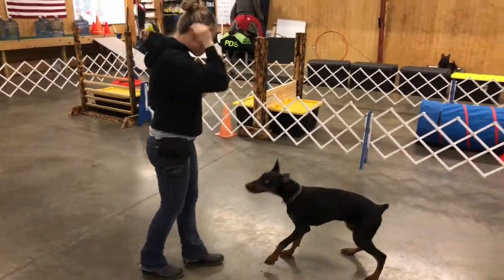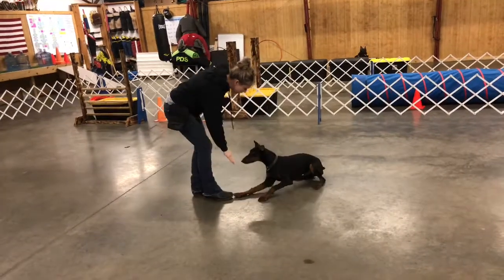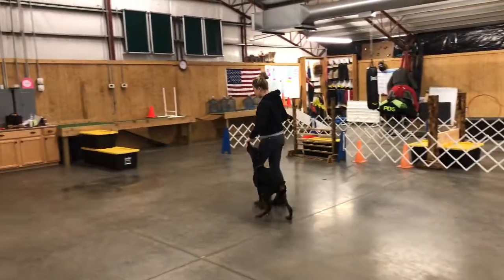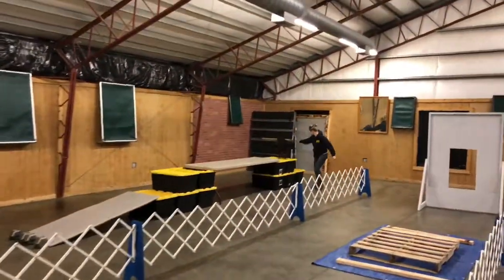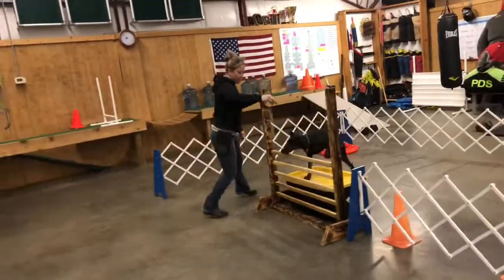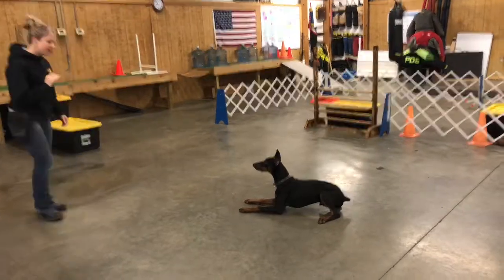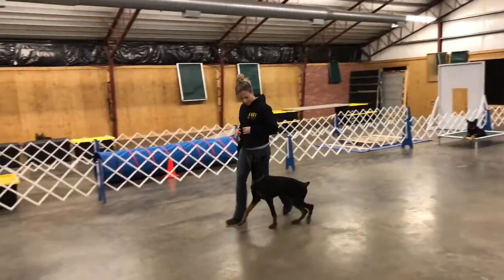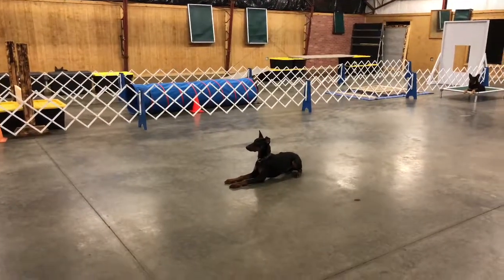Doberman Training "Willis" 6 Mo Executive Level Personal Elite Level Security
We have dogs listed for sale with $$$$$ PRICES $$$$$$$$$$$$$